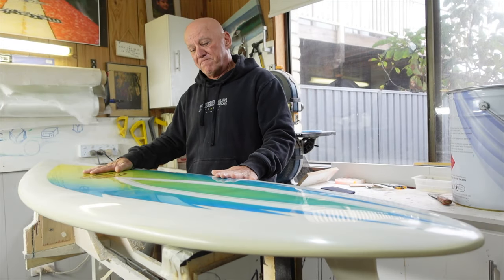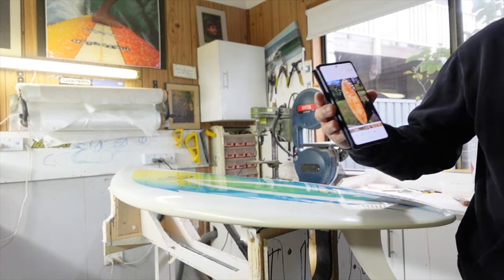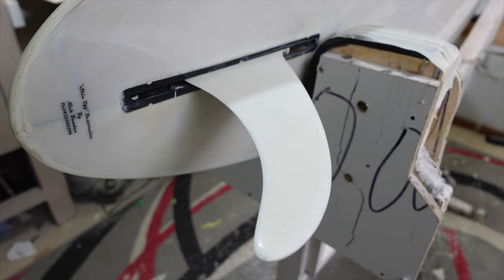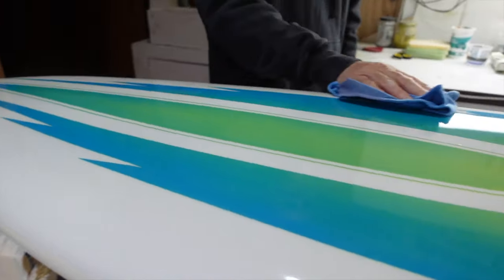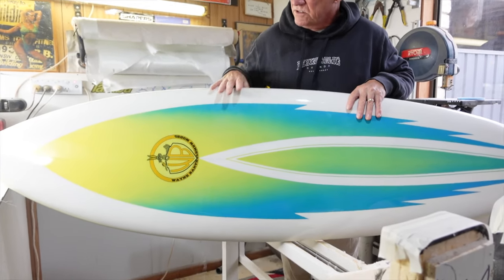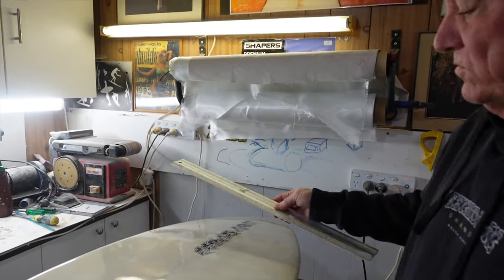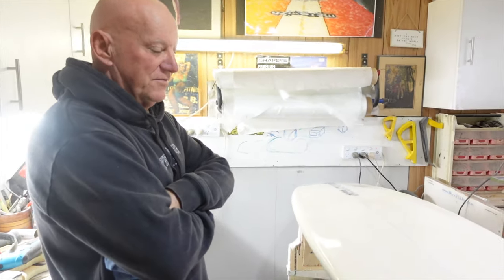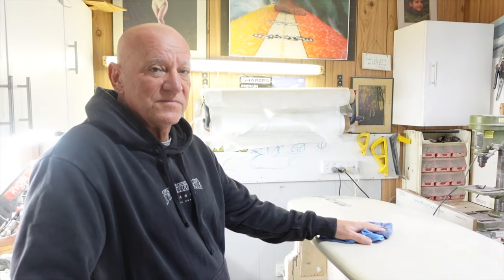Surfboard Restoration WAYNE RABBIT BARTHOLEMEW 75 Model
In this video, we take a look at the surfboard restoration Wayne Rabbit Bartholemew 75 model.
Rabbit won the world title in 78 and is still involved in the sport of surfing today in a big way!
He produced an amazing movie called Busting Down the Doors which tells his story starting as a pro surfer when pro surfing didn't even exist.
You can find Nikko at nickos_restos in Instagram.
For Those Who Surf!